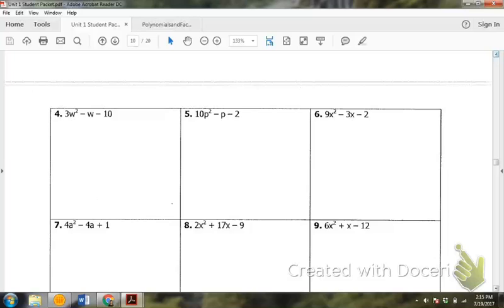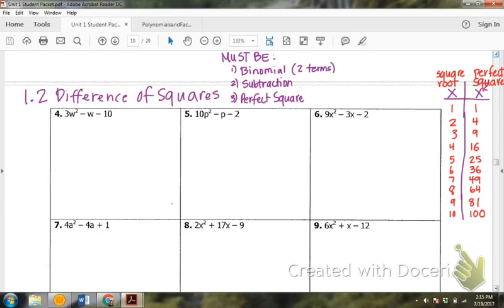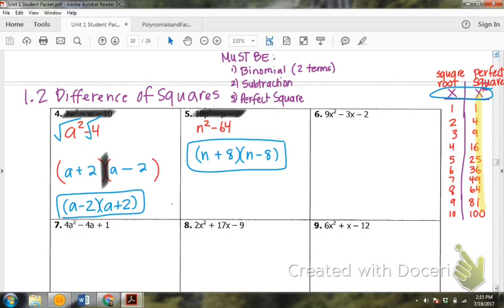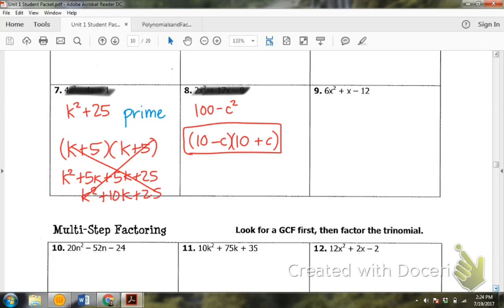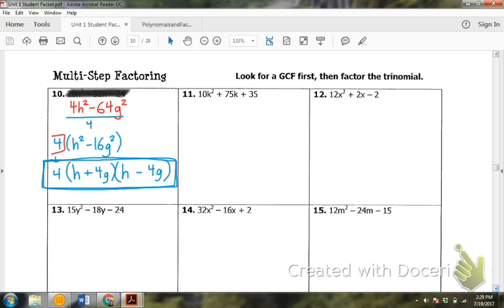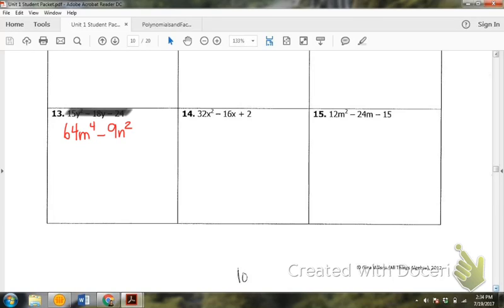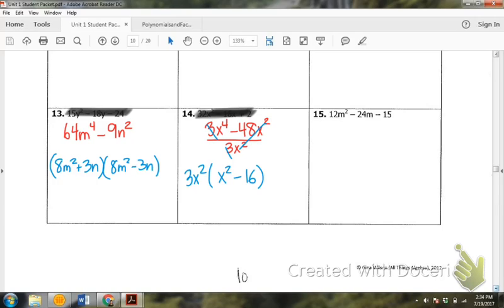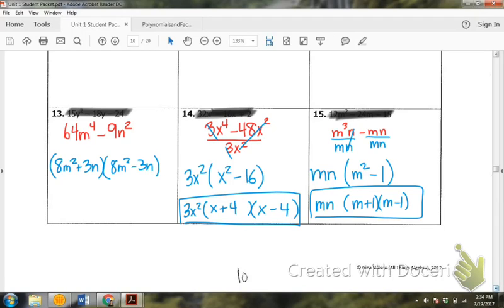1.2 (Part 2) Difference of Squares